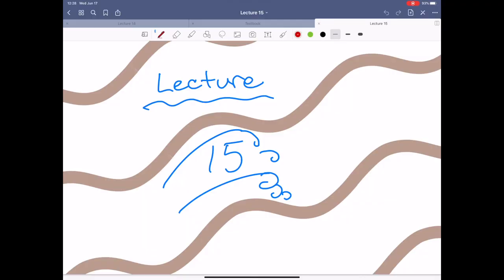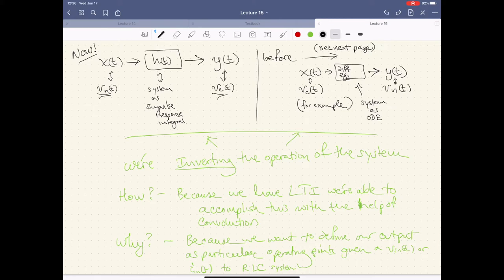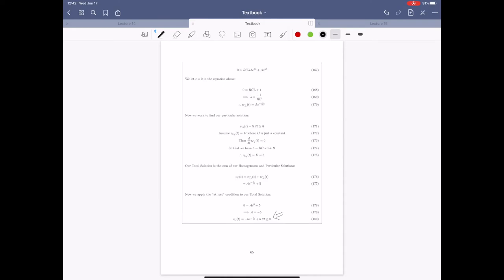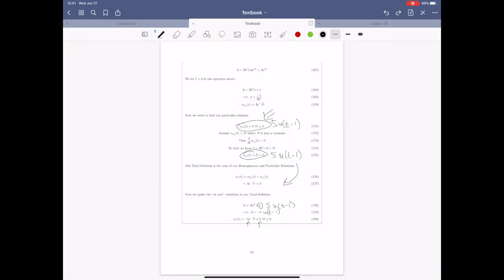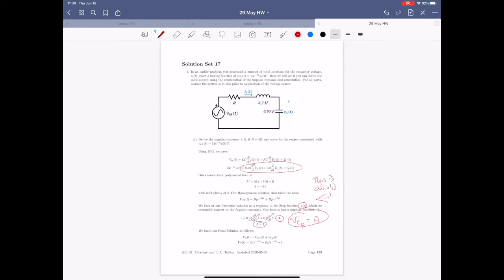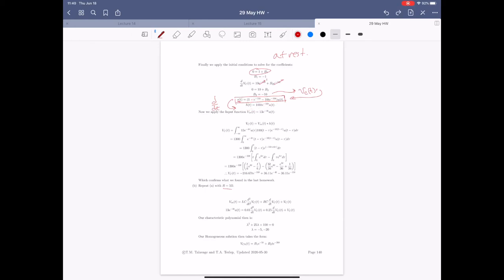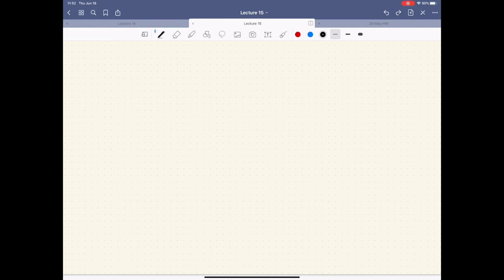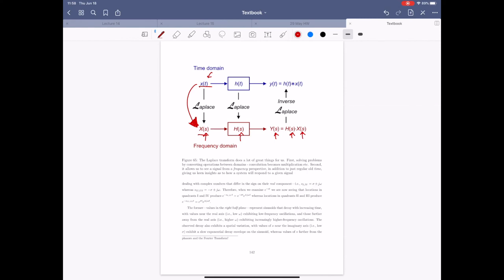Lecture15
Impulse Response